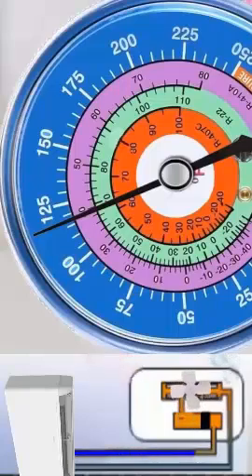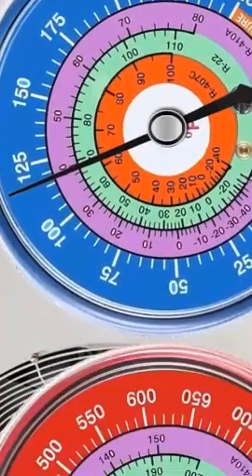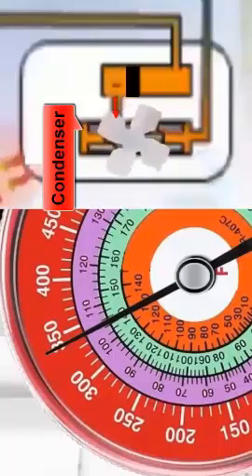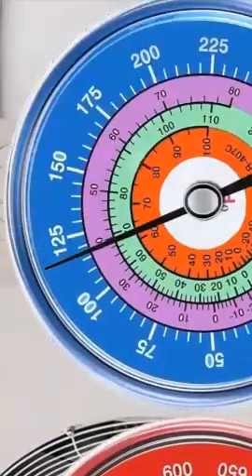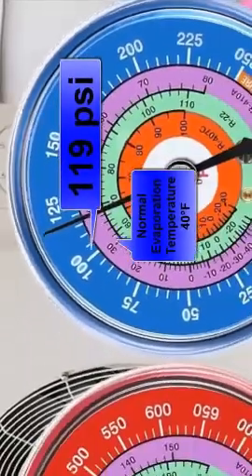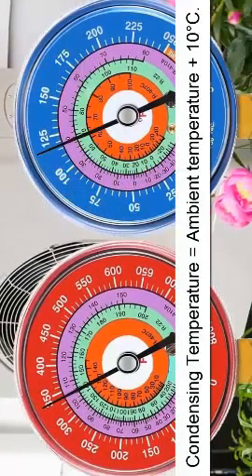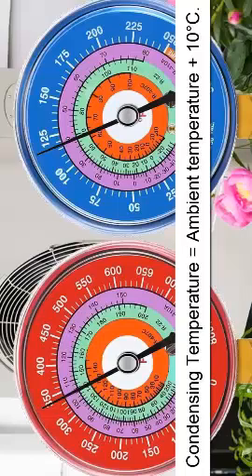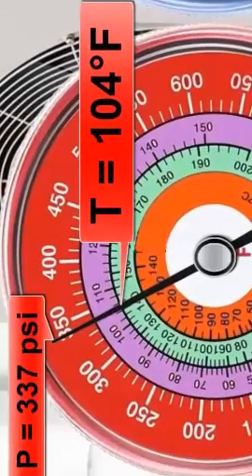R410A Pressure Gauge for AC How to Use It